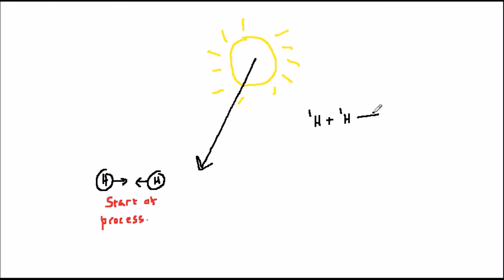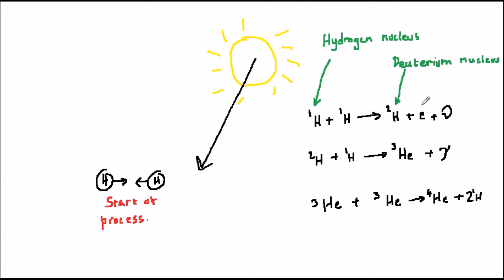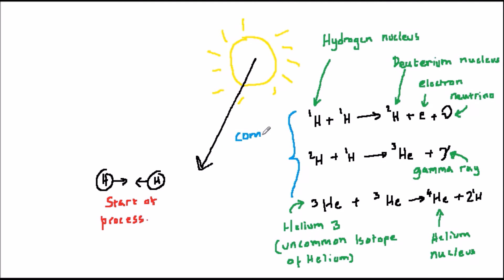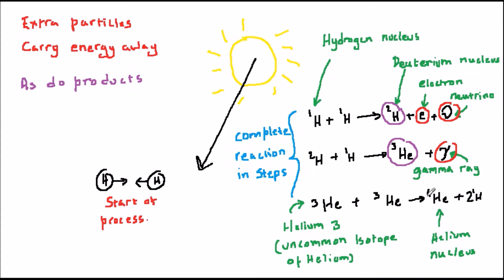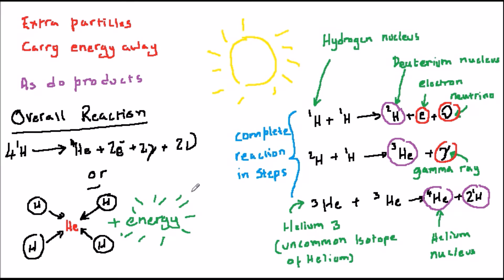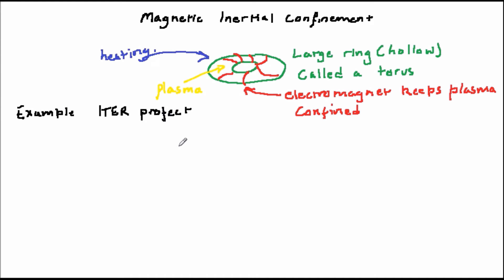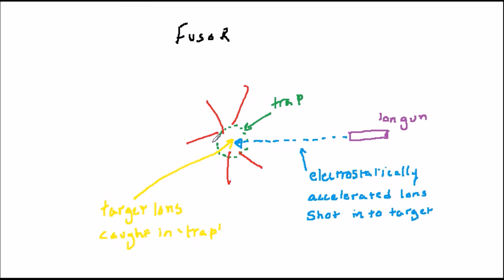The Fusor - Video 1: Introduction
An introduction to fusion in general and inertial electrostatic confinement in particular - devices also known as fusors. These aim to produce nuclear fusion simply and cheaply. This video discusses basic fusion, methods of trying to artificially produce it and origins of the Farnsworth fusor.

References:

A. A. Harms et al, “Principles of Fusion Energy,” World Scientific, Singapore, 2000.

G. McCracken and P. Stott, “Fusion: The Energy of the Universe,” Elsevier (Complementary Science Series), Amsterdam, 2005

G. H. Miley and S. K. Murali, "Inertial Electrostatic Confinement (IEC) Fusion: Fundamentals and Applications," Springer, New York, 2014.

P. Schatzkin, "The Boy Who Invented Television: : A Story of Inspiration, Persistence, and Quiet Passion," Tanglewood Books, Vancouver, 2004.

T. Ligon, “The World’s Simplest Fusion Reactor, and How to Make it Work,” Analog Science Fiction and Fact, 118 (12), pp 40 - 54, 1998.